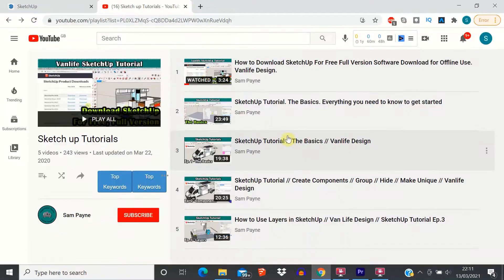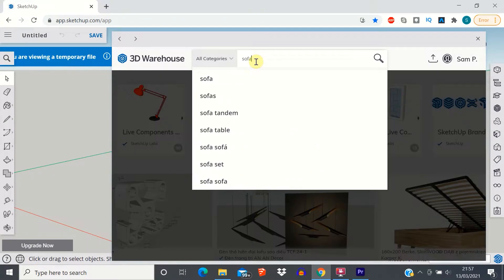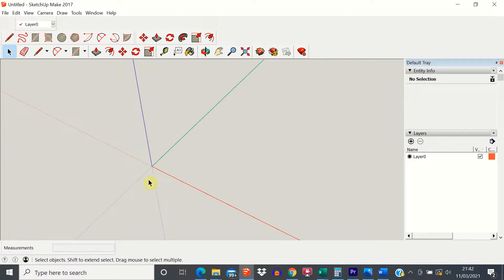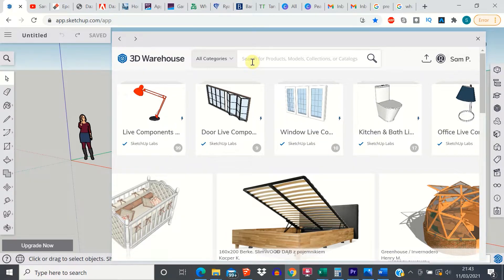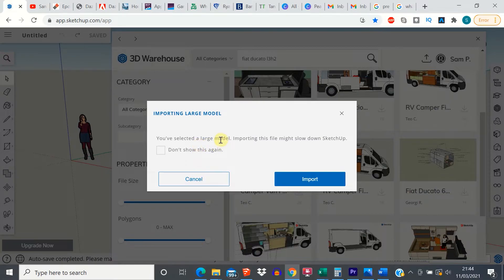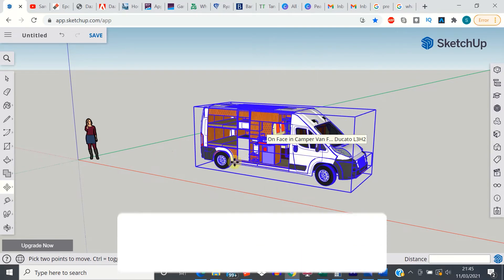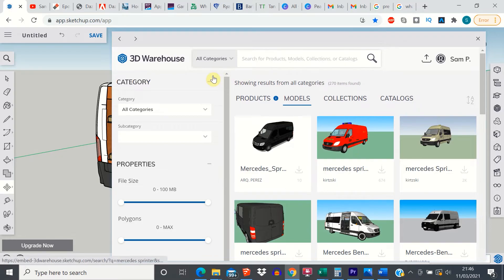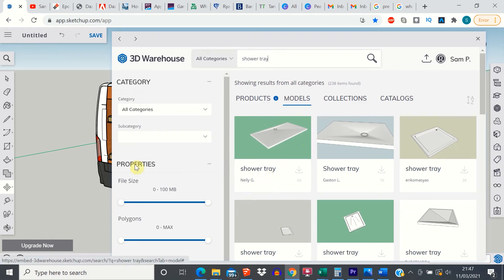Sketch Up Tutorial // 3D Warehouse // How to get models of your Van / Ducato / Promaster / Sprinter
SketchUp 3D Warehouse

How to download a free sketchup model of a Fiat Ducato, Ram Promaster, Mercedes Sprinter, Volkswagen Crafter?

Well the answer is the 3D Warehouse.

This is the fourth instalment in my sketchup tutorial series, here’s a link to a playlist with the 3 previous episodes where I cover all the basics that you’ll need to model your van design in SketchUp.

This episode is all about Sketchup’s 3D Warehouse. So what is the 3d warehouse. Well it’s a free library of models that other people have created that you can import into your model. It great way to save time, why repeat work that somebody else has already done?

So what so of thing can you find in the 3d warehouse? Well, there’s everything from sofa’s to bicycles, kitchen sinks to models of people.

Crucially, for us vanlifers, there are some sketchup wizards out there that have modelled entire vehicles within sketchup. Lets take a look!

So I’m using an offline version of sketchup, to access the 3d warehouse in this version you need to click on this icon here. Here’s a link to a video where I show how you can download this free offline version of sketchup for free.

This is what it looks like in the online app version, the 3D warehouse is access via this icon here.
Once you’ve accessed the 3d warehouse you can just search for whatever you want. In this instance lets try Fiat Ducato L3H2. Initially nothing will come up, you need to select the models tab. Lets say we like the look of this one. Click download. Once downloaded place the van model. You’re free delete out there existing layout in that’s in there. To do this, you first need ‘explode’ the model. Right click on the van and click explode. You can then select the individual elements in the model, move them around, delete and model your own layout.

So what else is there in the 3D warehouse, how about a Mercedes sprinter? Yep, How about a dometic cfx coolbox, gas hob, shower tray. You get the point there’s a massive range of stuff ready to go that you can quickly and easily drop into your model.